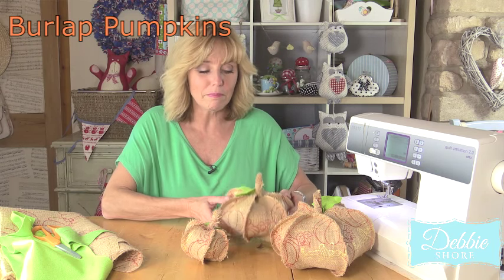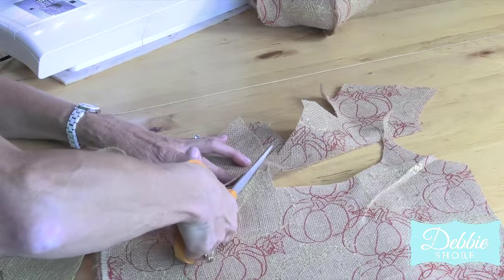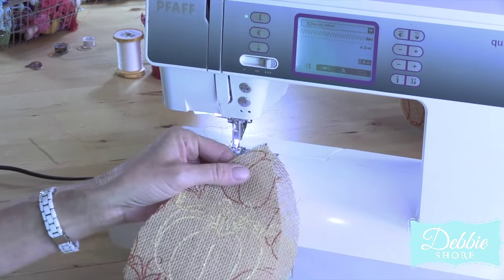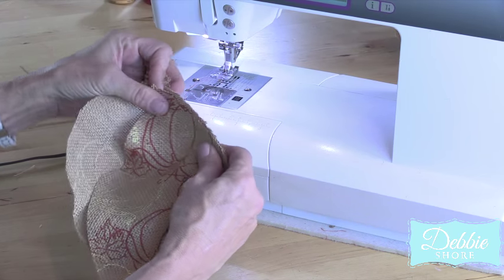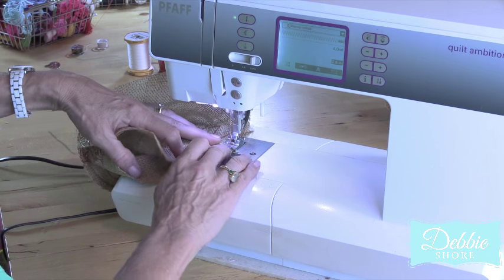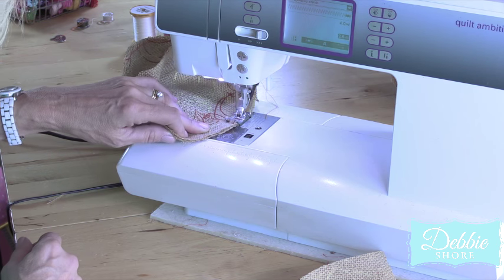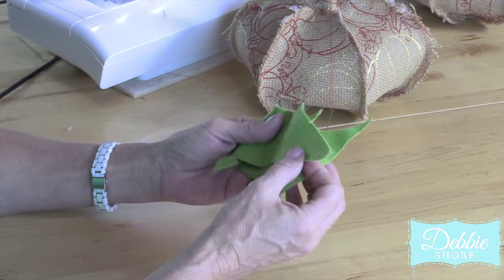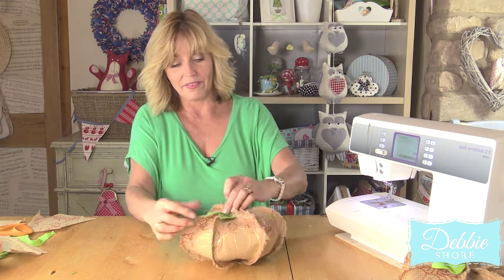Burlap Pumpkins for you to sew, by Debbie Shore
Easy to make pumpkins to decorate your home for Halloween! If you don't like working with burlap, try felt instead.